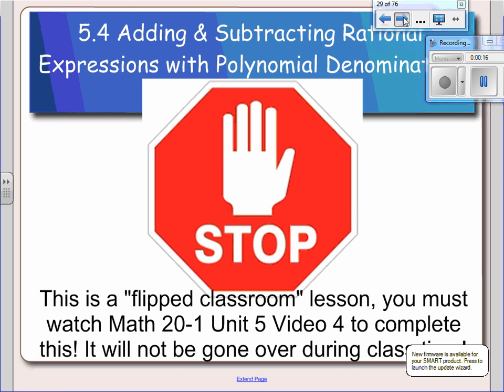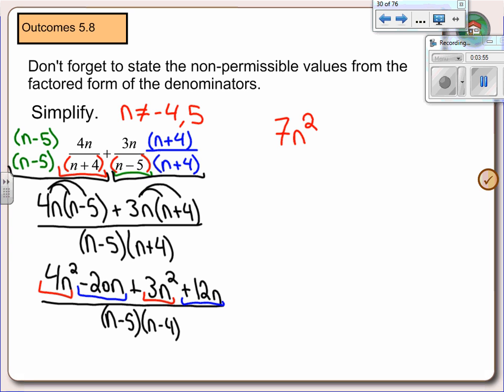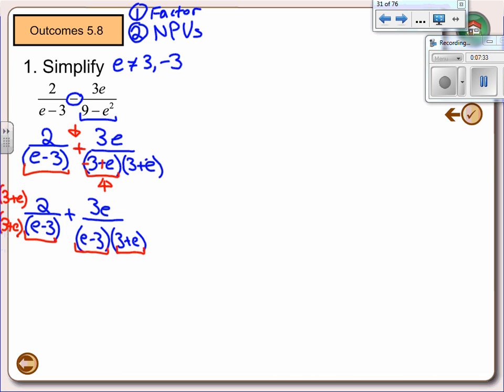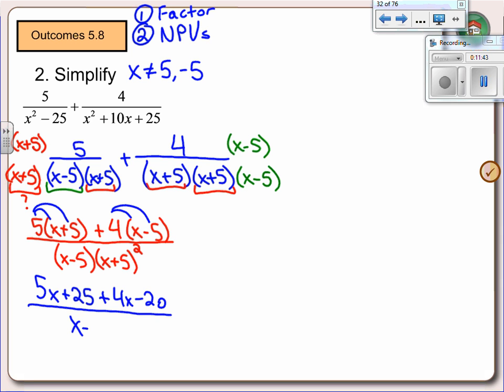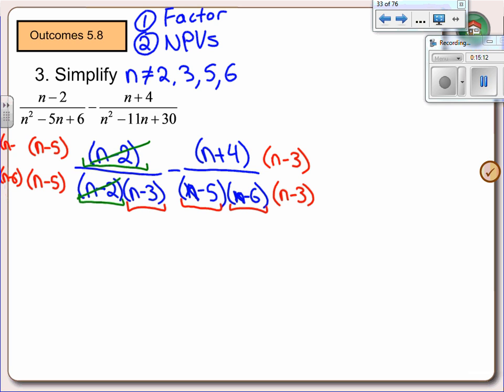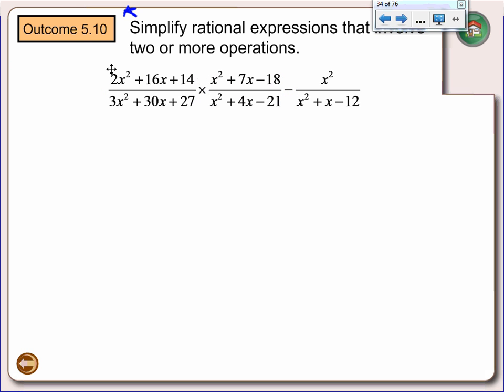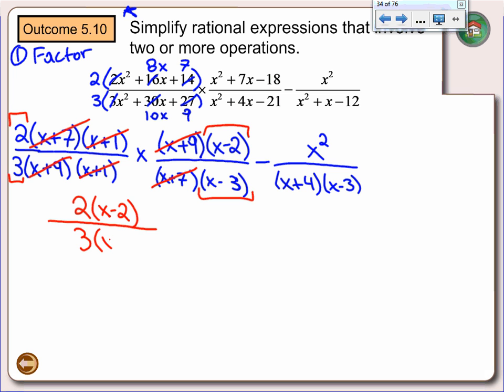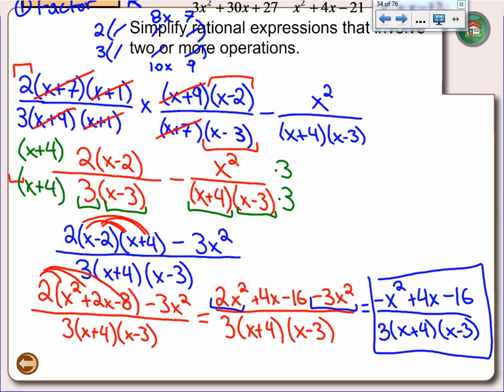Math 20-1 Lesson 5.4 Adding and Subtracting Rational Expressions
Math 20-1 Flipped Classroom Lesson 5.4 Adding and Subtracting Rational Expressions